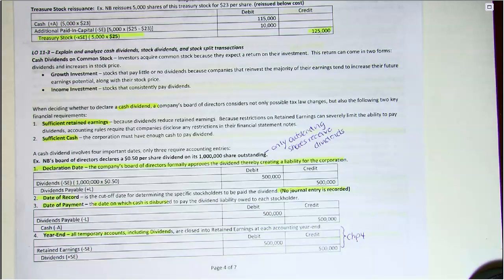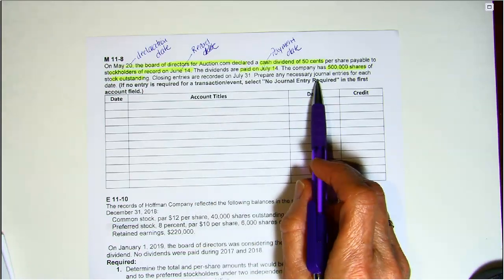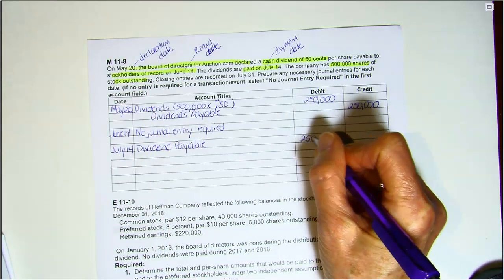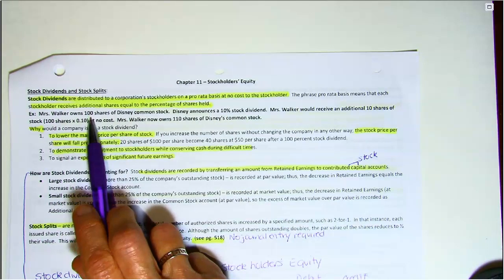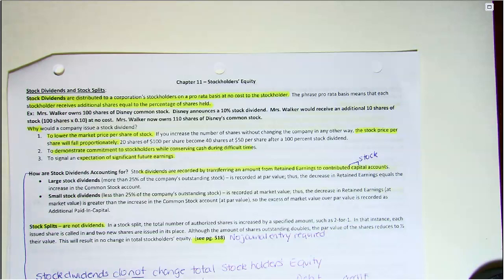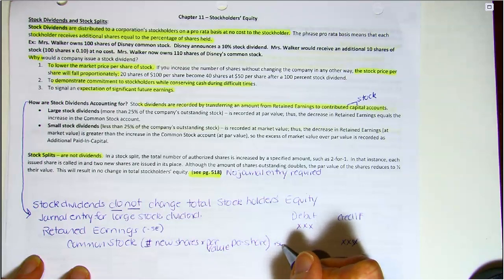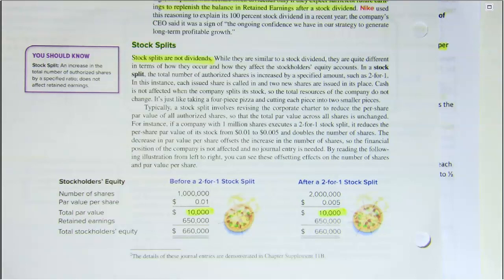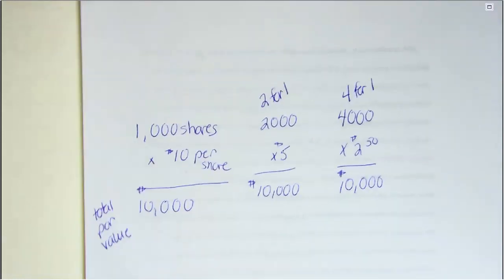Mini Lecture LO 11 3 and Demo M 11 8